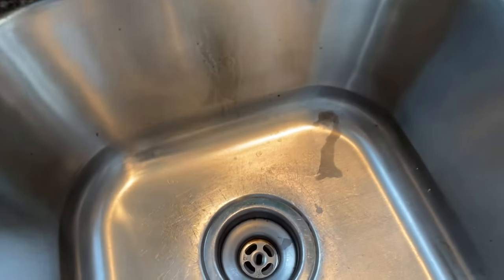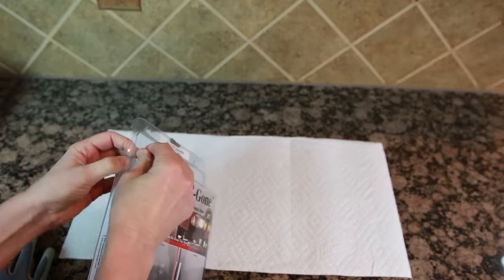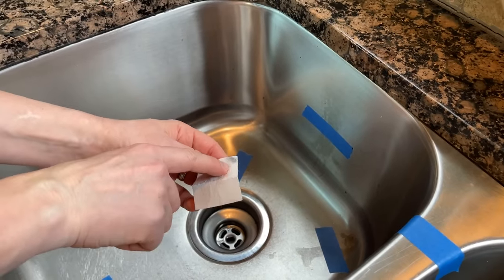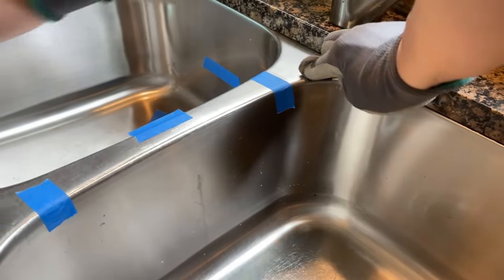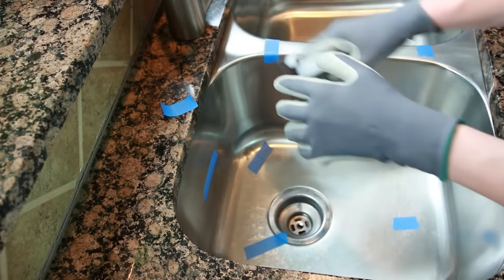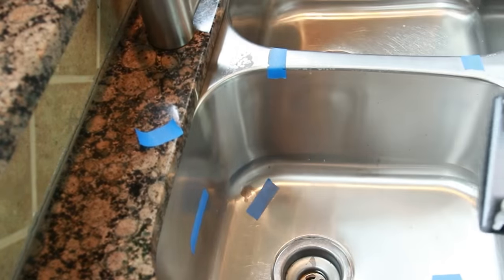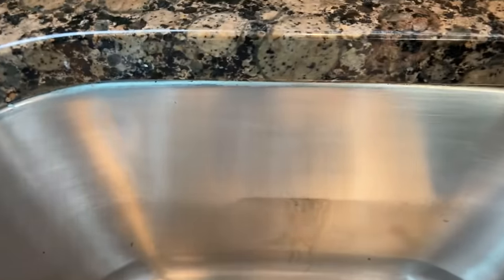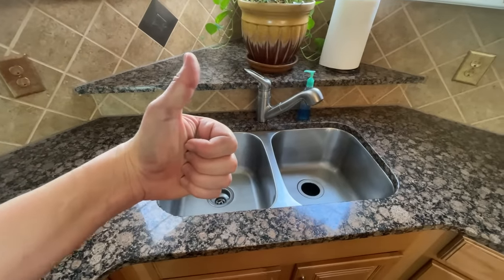The Best Way to Remove Scratches from Stainless Steel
The best way to remove scratches from stainless steel I've found yet is Barry's Scratch-B-Gone stainless steel scratch remover kit. This NotSponsored ProductReview is recommended to me by house cleaners who have accidentally scratched customers' stainless steel appliances. Can you really remove scratches from stainless steel? And, is it possible to remove scratches in a stainless steel sink? How about chemical stains?

Today's Ask a House Cleaner sponsor is Savvy Cleaner Training and certification for house cleaners and maids. And your host today is AngelaBrown

*** THE BEST WAY TO REMOVE SCRATCHES FROM STAINLESS STEEL CHAPTERS ***
0:00 - Can you remove scratches from stainless steel appliances?
0:26 - This Scratch-B-Gone stainless steel repair kit was recommended
0:43 - Can you remove chemical stains from stainless steel sinks?
1:04 - Can you remove deep scratches from stainless steel sinks?
1:41 - What will the Scratch-B-Gone refinishing kit do?
2:09 - What is in the Scratch-B-Gone stainless steel kit?
3:38 - How do you use the True Metal test strip?
4:05 - What PPE do you need for refinishing stainless steel?
4:25 - Pro Tips for refinishing stainless steel
4:48 - Can you refinish all types of stainless steel?
8:39 - After sanding, should you buff or polish the stainless steel?
11:18 - Is Scratch-B-Gone Savvy Cleaner recommended?

*** PROMISED LINKS AND GOOD KARMA RESOURCES ***
Barry's Scratch-B-Gone Stainless Steel Scratch Remover Kit
Rejuvenate Stainless Steel Scratch Eraser Kit - (Alternative)
Adjustable Water Resistant Bib Apron (Worn)
Rubber Coated Work Gloves Worn
DJI OM 5 Smartphone Gimbal Stabilizer (Phone Recorder Used)

Each year Savvy Cleaner gives away scholarships to the Savvy Cleaner Network which includes training for house cleaners and maids, group coaching, and 24/7 network support. This trains them in personal protective equipment, chemical safety, cleaning equipment between jobs, how to clean techniques, and more. If you find value from this show and you want to pay it forward you can sponsor a cleaner here: